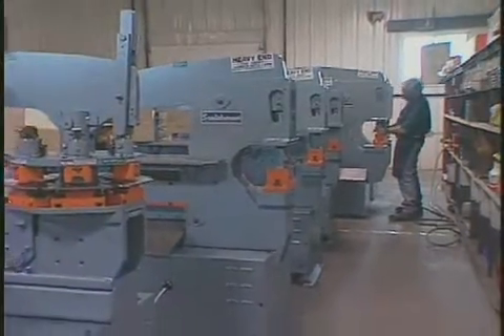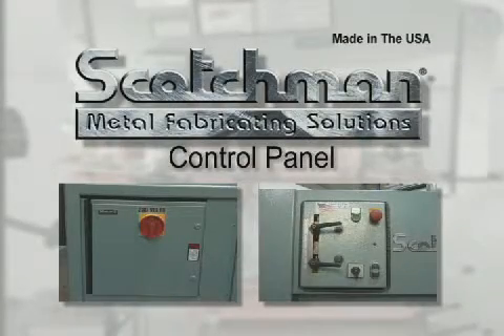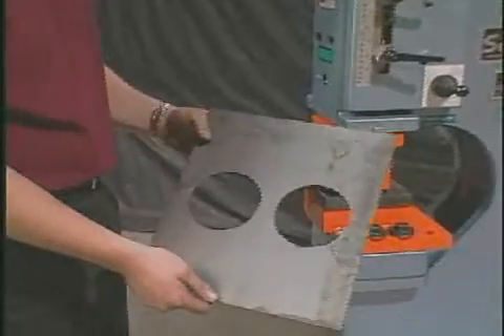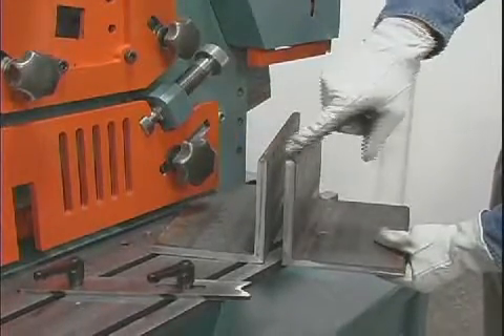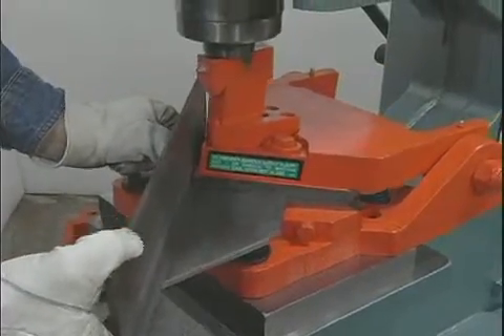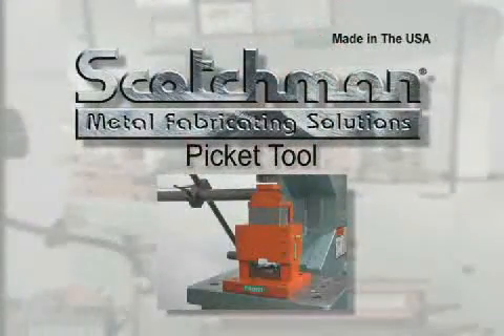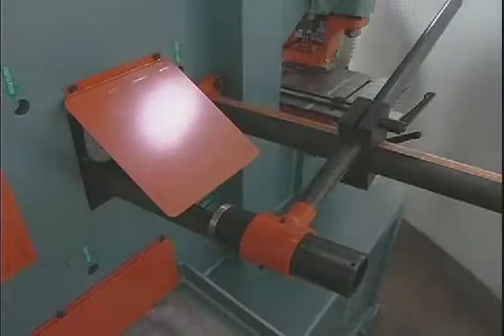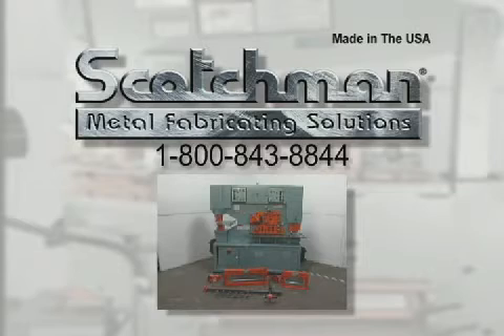Scotchman - Iron Workers - DO 8514 20M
Scotchman - Iron Workers - DO 8514 20M Component Tooling machine standard features.

*  Dual Operator allows for Two Operators to Work at the Same Time at Full Capacity
* 85 Ton Punch Station (1-1/16" in 1")
* Keyed Punch Ram for Safety
* 14" Throat Depth
* Punch Gauging Table with Fence and Scale
* Die Holder Complete with 2" Die Insert for #82 Dies, Punch Nut with Wrench
* Adjustable Swing-Away Stripper
* One Round Punch & Die: Max. Dia. 1-1/4"
* Punch Jog Control
* Two Adjustable Electric Stroke Controls with Scale
* Two Electric Remote Foot Pedals
* Two 2-Stage Hydraulic Pumps
* Two Valves
* 6" x 6" x 1/2" Slug-less Angle Shear
* Built-In Rectangle Notcher: 2" x 4" x 1/2" can be converted to 3" x 3" V-Notcher, 50-Ton Punch Station, and 6" Open End Brake
* 20" Flat Bar Shear with 4-Way Reversible Blade (1" x 16", 3/4" x 20")
* Shear Table with Miter Fence
* Rod Shear: 1/2", 3/4", 1", 1-1/2" Round and 1-1/2" Square
* Slug Receptacles
* Electrical Box Supplied with Emergency Palm Button and Lock-out Tag-out Accommodations
* 230 or 460 Volt /3 ph Electrics
* All Guards Necessary to Comply with ANSI B 11-5 Standards
* Forklift Accommodations